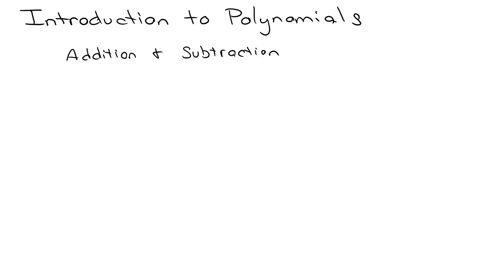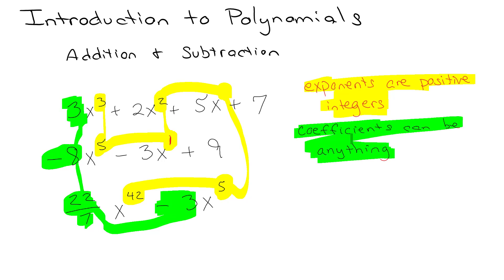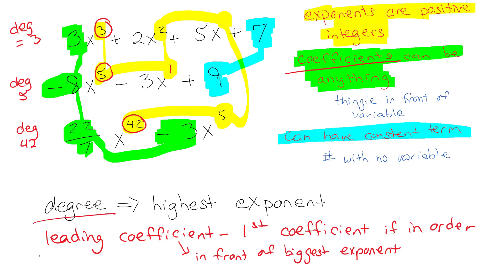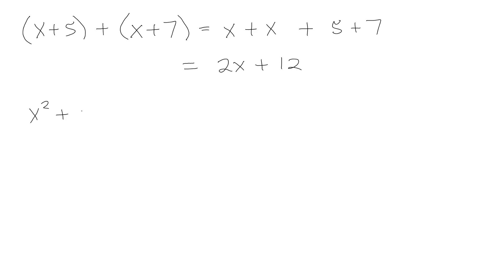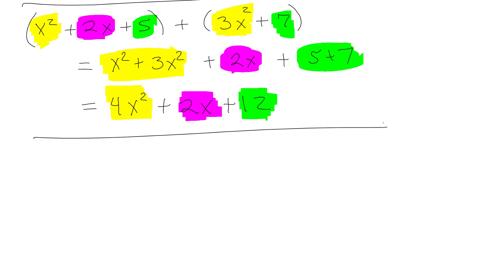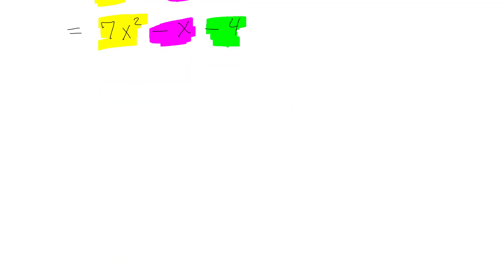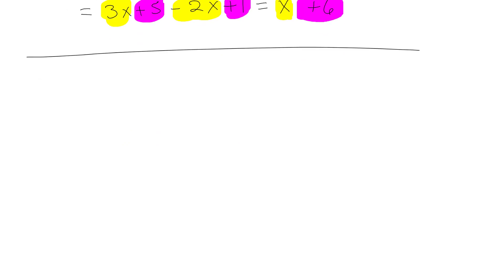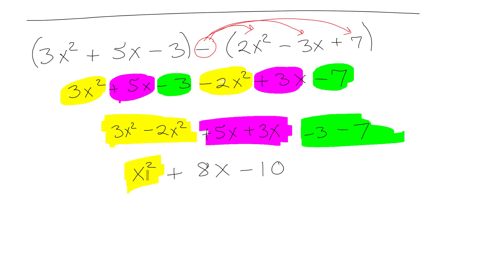Adding and Subtracting Polynomials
Definition of polynomials, and how to add and subtract them